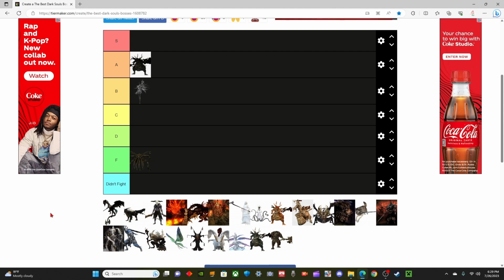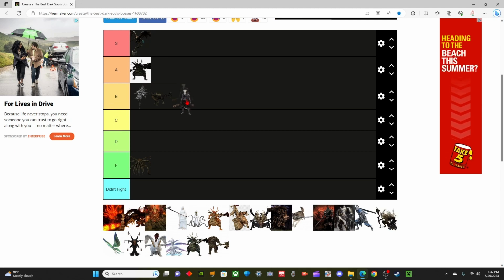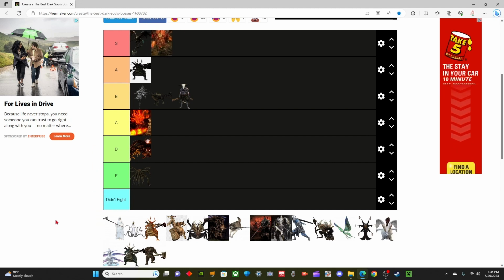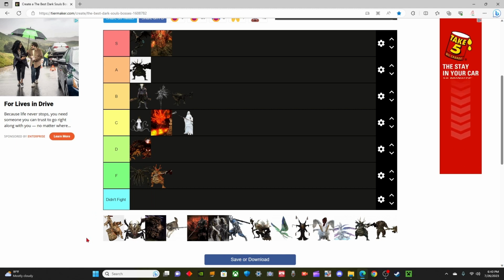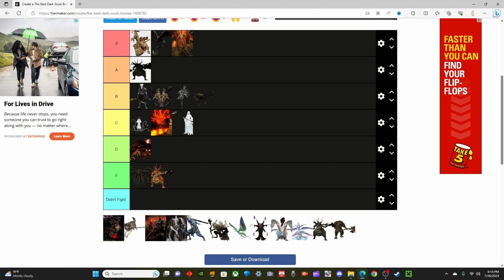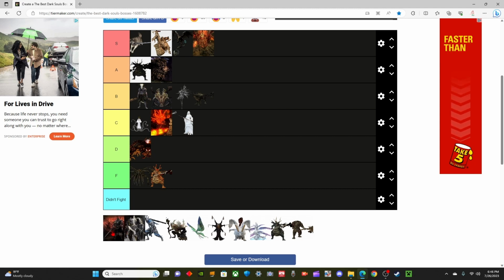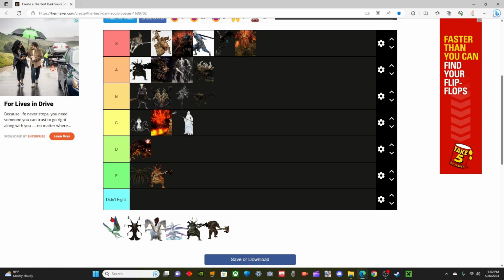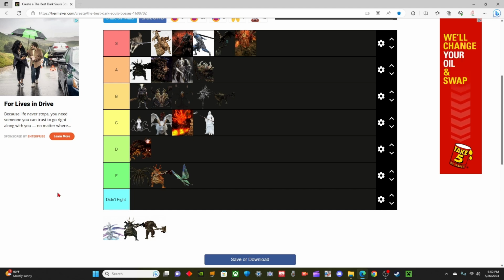Dark Souls 1 all bosses tier list (Tier List #12)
Lolo Popo​
Lolo Popo (extended) by Mona Wonderlick​